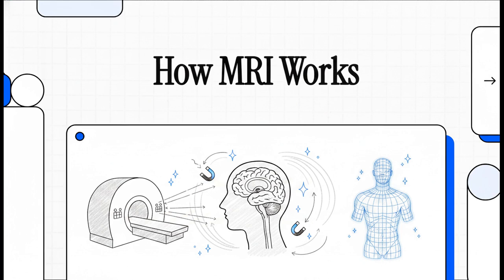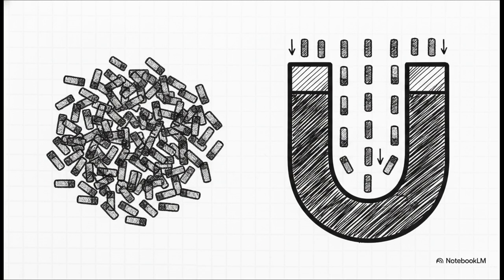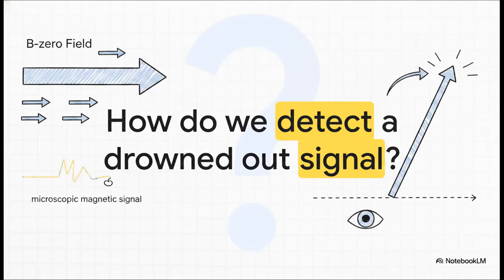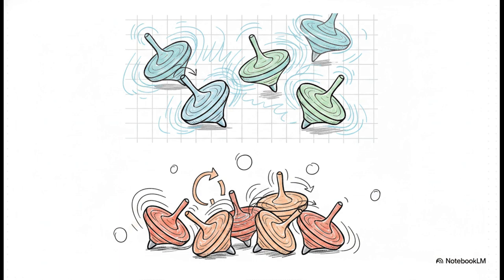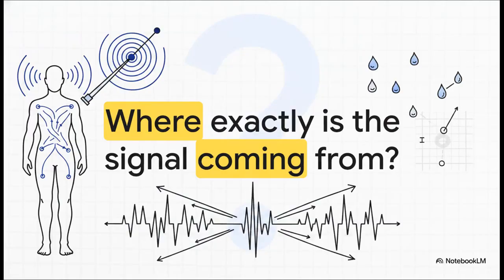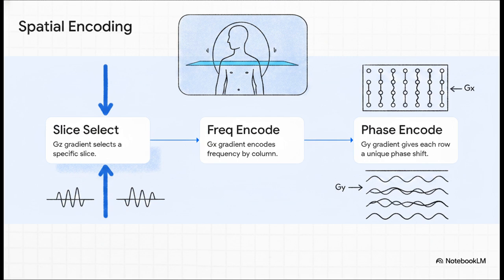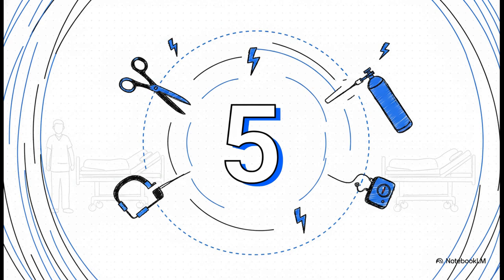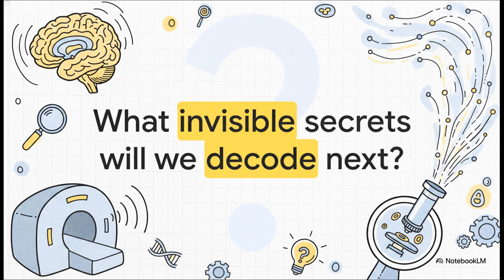How MRI Works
كيف يكشف التصوير بالرنين المغناطيسي أسرار الجسم دون أي تدخل جراحي؟

كيف يستطيع جهاز التصوير بالرنين المغناطيسي (MRI) إنتاج صور دقيقة للدماغ، والقلب، والعضلات، والأعضاء الداخلية دون استخدام الأشعة السينية؟

في هذا الفيديو نأخذك في رحلة علمية لفهم المبادئ الفيزيائية والهندسية التي تجعل التصوير بالرنين المغناطيسي (Magnetic Resonance Imaging - MRI) أحد أكثر تقنيات التشخيص الطبي تطورًا ودقة.

سنستعرض كيف تتفاعل ذرات الهيدروجين داخل الجسم مع المجال المغناطيسي القوي، وكيف تُستخدم نبضات الترددات الراديوية لإثارة هذه الذرات، قبل أن تُطلق إشارات يتم استقبالها وتحويلها بواسطة خوارزميات متقدمة إلى صور تشريحية عالية الدقة تساعد الأطباء على تشخيص الأمراض بدقة وأمان.

كما يوضح الفيديو المكونات الرئيسية لجهاز MRI، وآلية تكوين الصورة، ودور الفيزياء الطبية، ومعالجة الإشارات، والهندسة الطبية الحيوية في تطوير هذه التقنية التي أحدثت ثورة في مجال التصوير الطبي.

إذا كنت طالبًا أو مهندسًا أو باحثًا في الهندسة الطبية الحيوية أو الفيزياء الطبية أو علوم التصوير الطبي، فهذا الفيديو يقدم أساسًا علميًا متينًا لفهم واحدة من أهم التقنيات المستخدمة في الطب الحديث.

📚 ستتعلم في هذا الفيديو:
ما هو التصوير بالرنين المغناطيسي (MRI) وكيف يعمل.
دور المجال المغناطيسي القوي في محاذاة ذرات الهيدروجين.
كيفية استخدام نبضات الترددات الراديوية (RF Pulses) لتوليد الإشارة.
آلية استقبال الإشارات وتحويلها إلى صور طبية عالية الدقة.
المكونات الأساسية لجهاز MRI ووظيفة كل جزء.
الفرق بين التصوير بالرنين المغناطيسي وتقنيات التصوير الطبي الأخرى.
التطبيقات السريرية لـ MRI في تشخيص أمراض الدماغ، والعمود الفقري، والمفاصل، والقلب، والأعضاء الداخلية.

BioMedTechAcademy™
تعليم • بحث • ابتكار
Engineering the Future of Healthcare